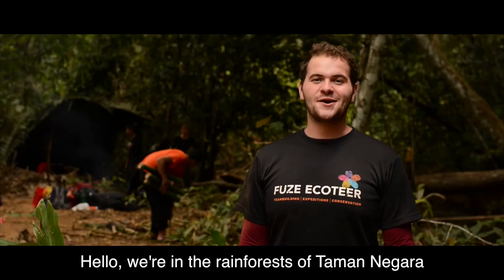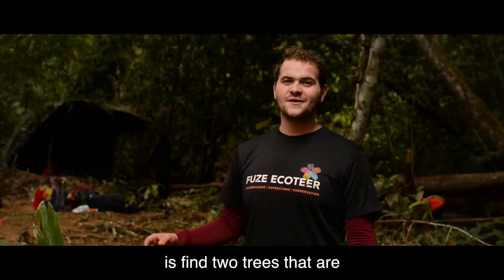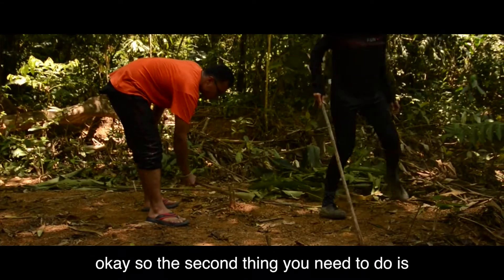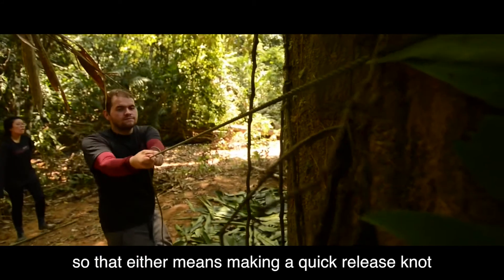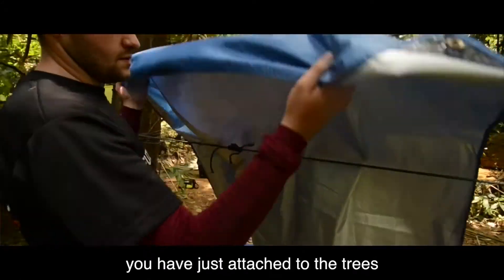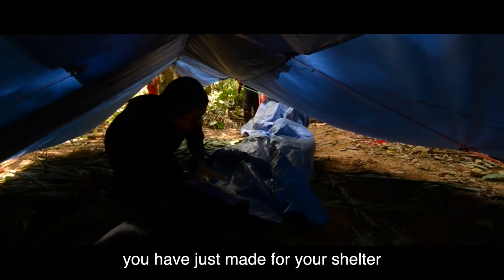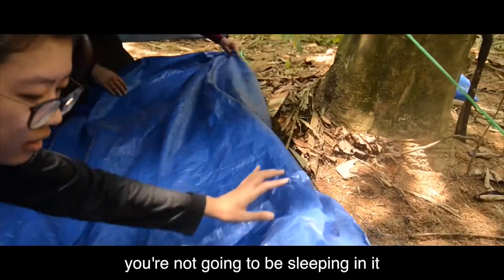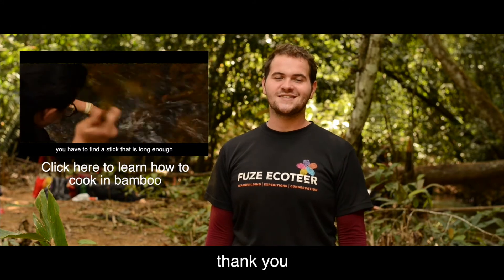Rainforest skills: how to set up a tent in the jungle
The first video in our brand new 'How to: rainforest conservation & jungle survival skills'. Filmed in the beautiful Taman Negara rainforest.

Get a sneak peak into what you could learn volunteering in Malaysia at the amazing Merapoh Rainforest Research Station. Practise useful jungle survival skills whilst enjoying nature at its purest . Don't miss out on this opportunity of a life time

New skills videos uploaded every Sunday